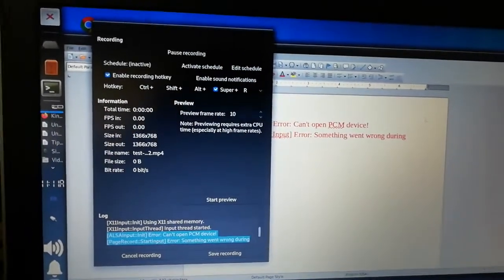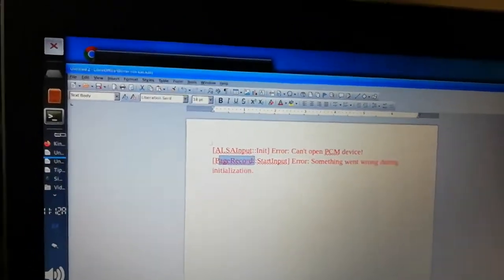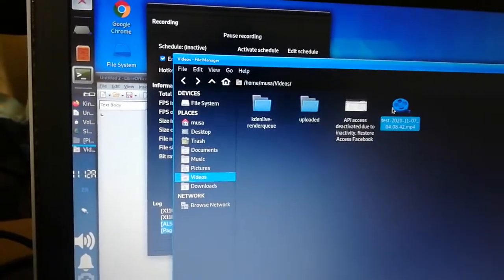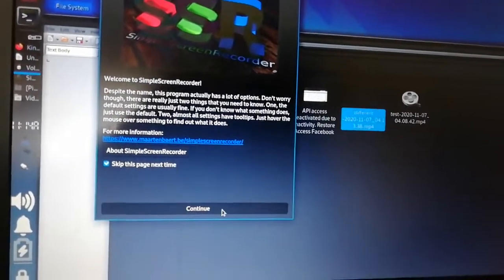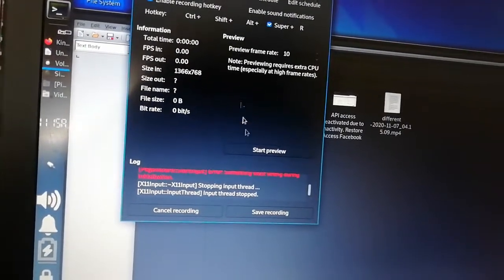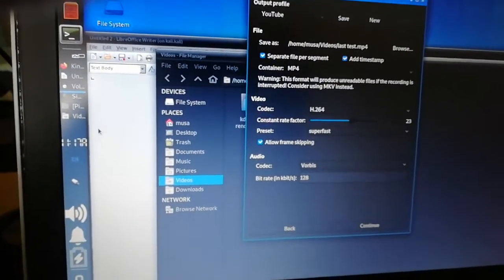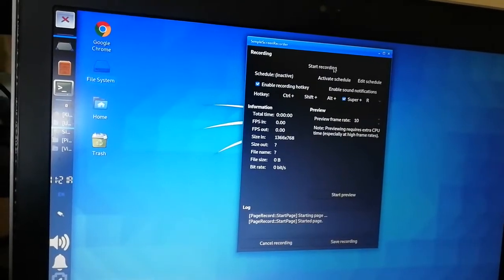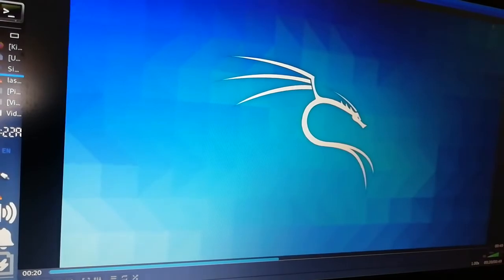alsa input init error can t open pcm device path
Can I use ALSA without PulseAudio?
According to the ALSA archwiki local users can use sound without being added to the audio group. Additionally it states that alsa has been built into the linux kernel as a module (I'm using linux-hardened release but I believe that statement should also apply here) so it should technically work out of the box.

How do I change my default ALSA device?
Hit F6 to select sound card. F6 only lets you choose which card to modify sound levels for, no? Sets the selected card as default as well (at least it does for me). You can select card with alsamixer ( F6 or S ) and than do sudo alsactl store to save your settings as default.

Can I remove ALSA?
ALSA is the sound system in the kernel, and PulseAudio is a user-space wrapper around it. If you remove ALSA, you can't use PulseAudio. I'd say that PulseAudio is more (maybe much more) than the wrapper around ALSA, but I second @qulogic's main idea: you won't be able to use your audio devices without ALSA.

What is ALSA device?
Image result
Advanced Linux Sound Architecture (ALSA) is a software framework and part of the Linux kernel that provides an application programming interface (API) for sound card device drivers.